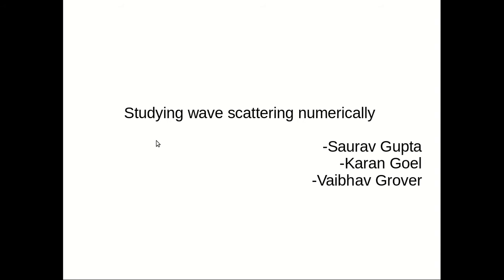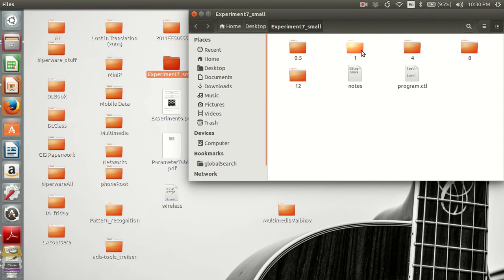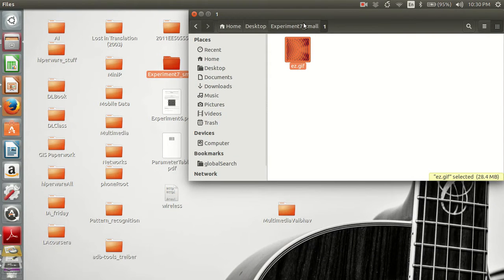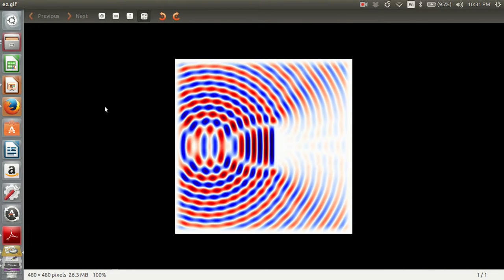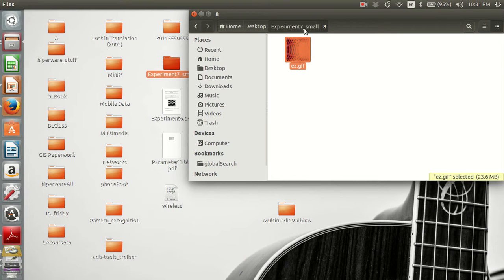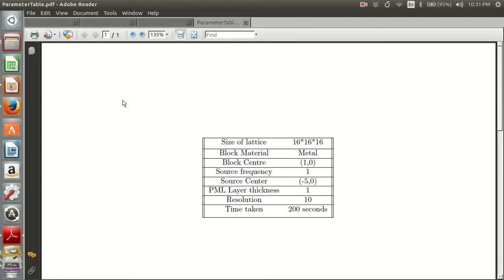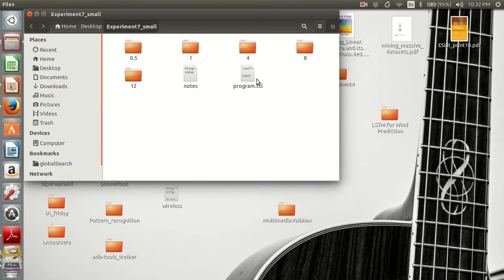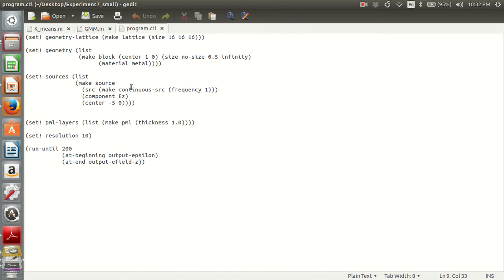EEP 307 Video report experiment7